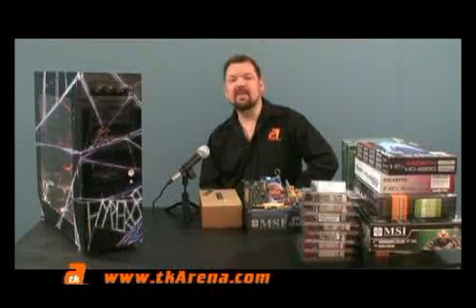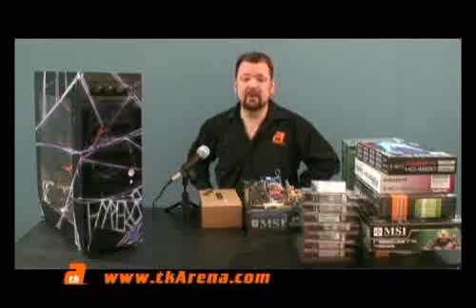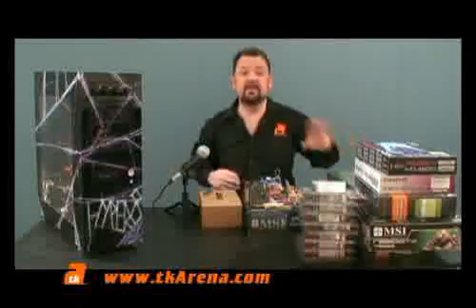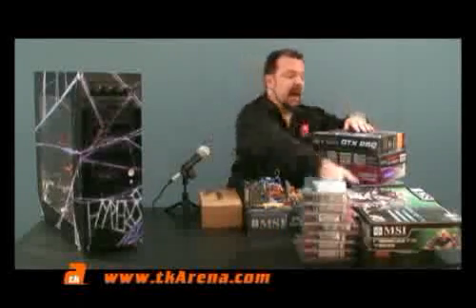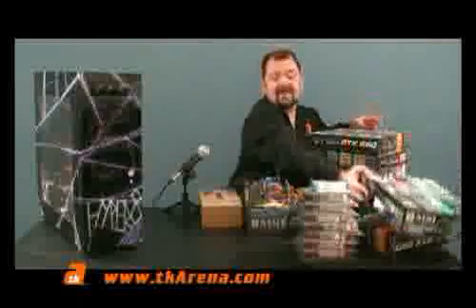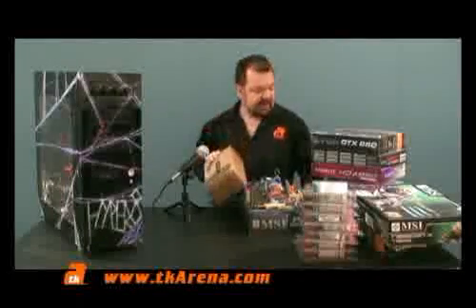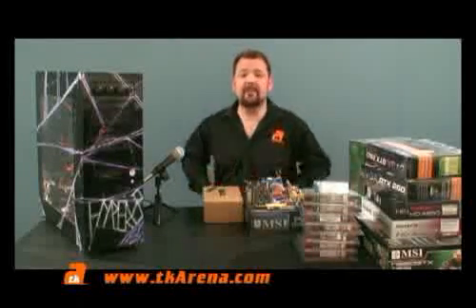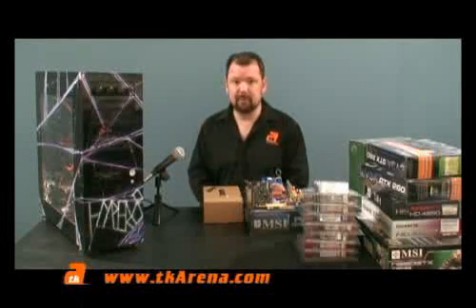Upgrading to the Next Generation PC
These days PCs can last at least four years before an upgrade becomes crucial and that means that often the hardware standards have changed. This is the intro video to a series about just that scenario.